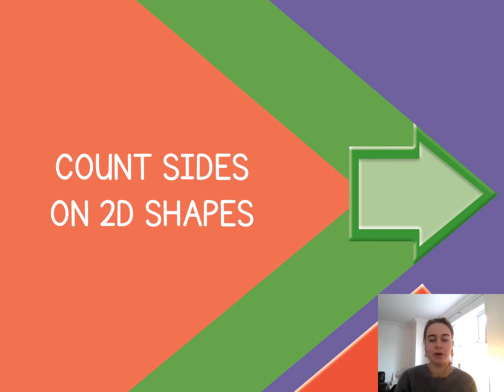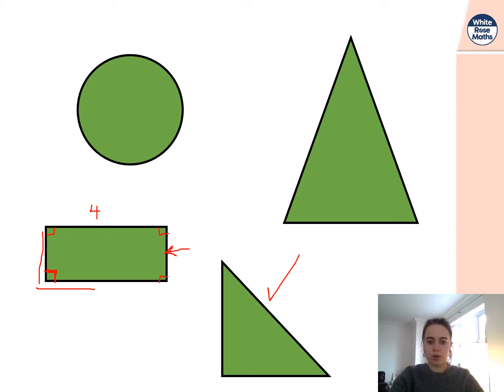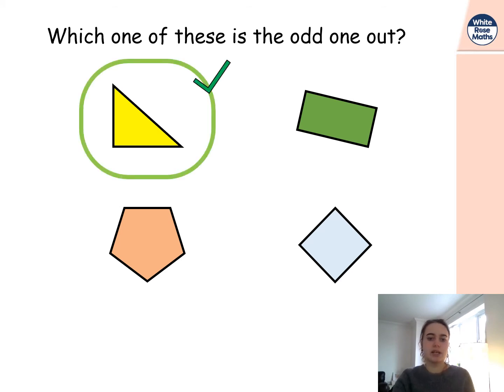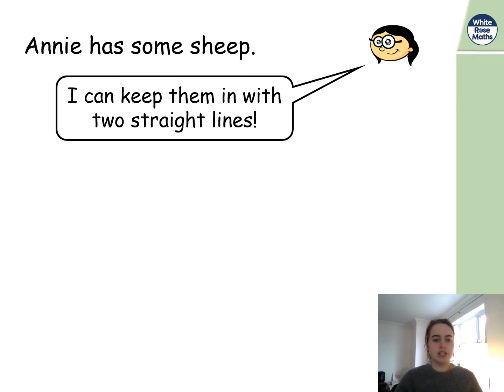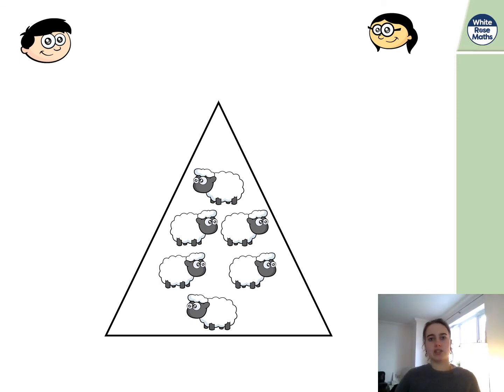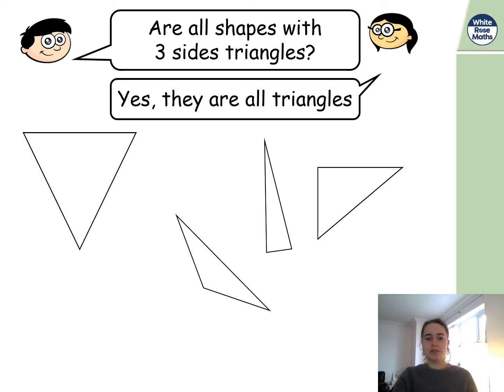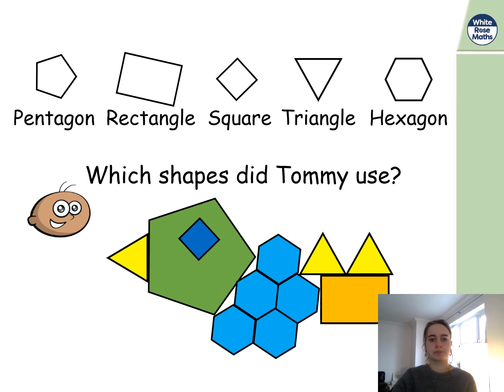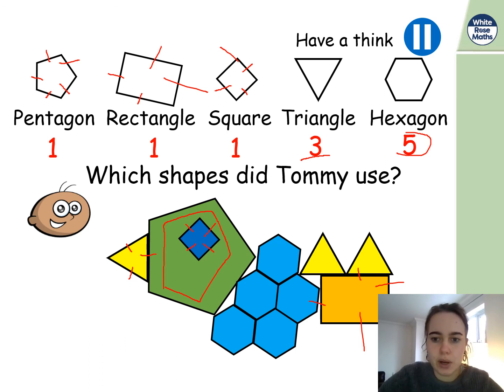24.2.21 Wednesday Maths